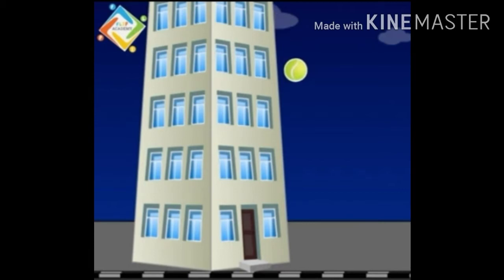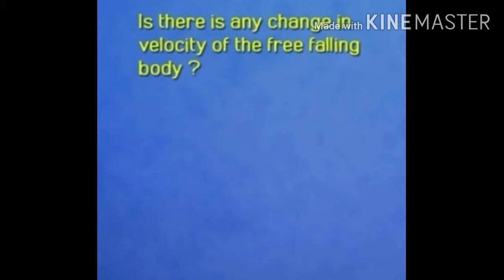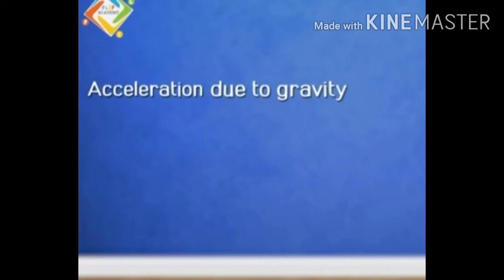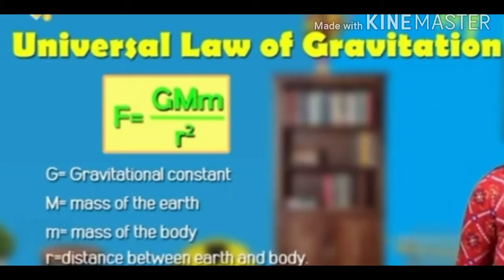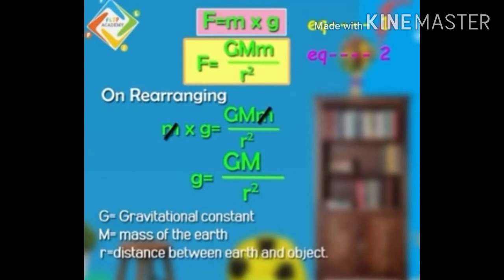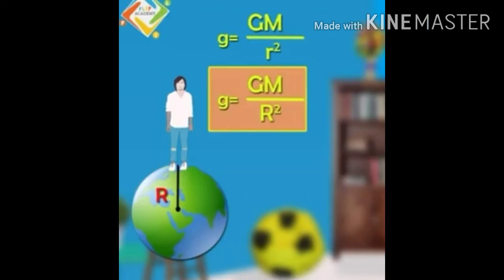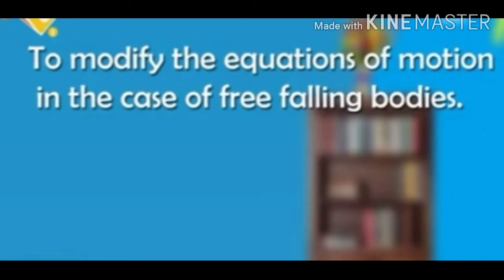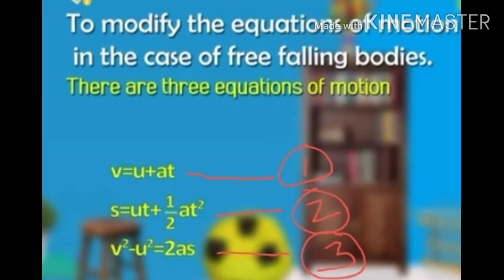FREE FALL CHAPTER 1O PHYSICS LESSON-03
Cbse class 9 chapter gravitation